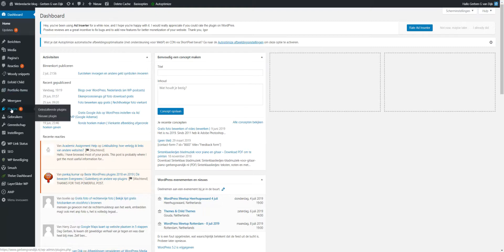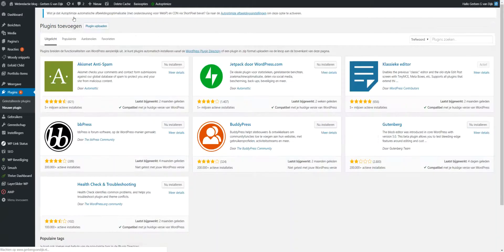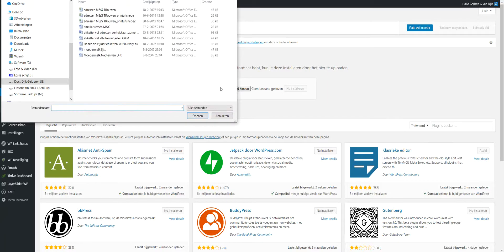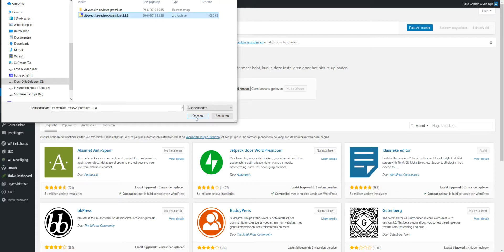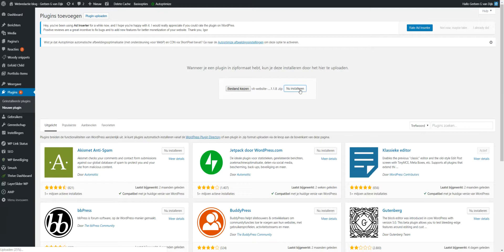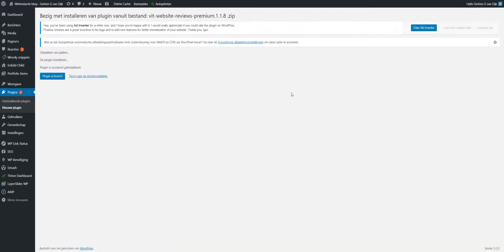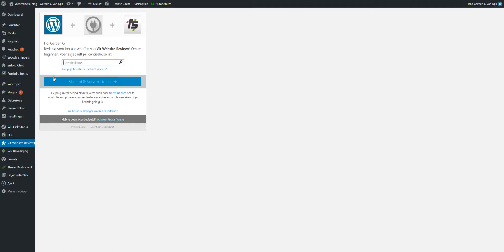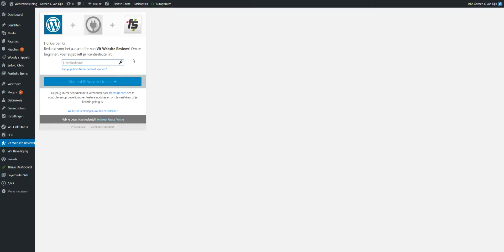How to install a plugin to WordPress with a zip file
Learn the installation steps for a WordPress plugin that requires a .zip file to upload. You don't need FTP software for this. Just go to your WordPress dashboard. And follow the steps as explained in the video:
- go to plugins
- add new plugin
- find the button: upload a plugin .zip file.
- choose from your pc the .zip file (one file, do not unpack it before)
- activate the plugin after uploading and installation has been Succesfull.

Good luck with WordPress, please be kind, and link to my site about How to WordPress: